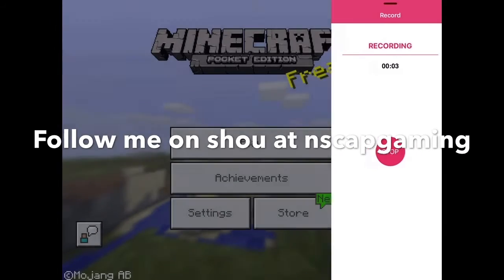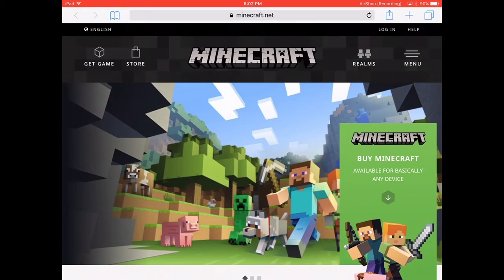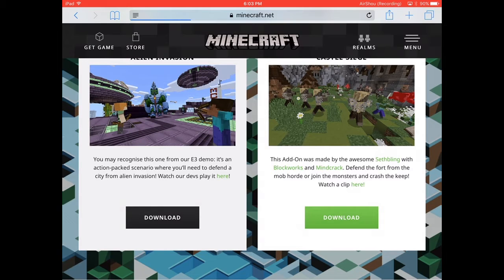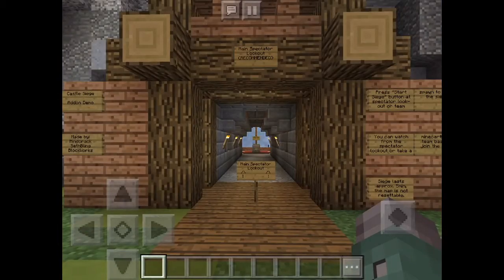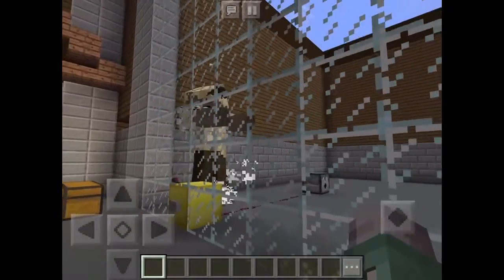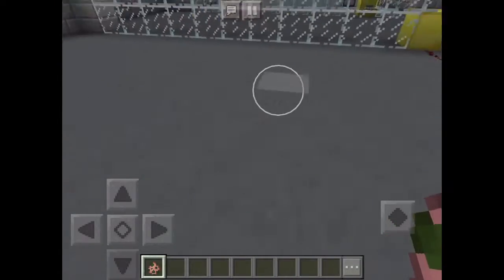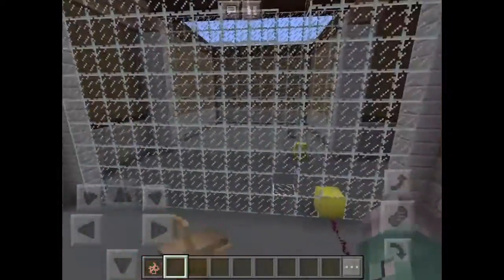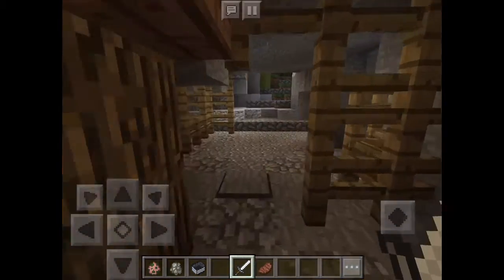How To Get Add On's On Mcpe